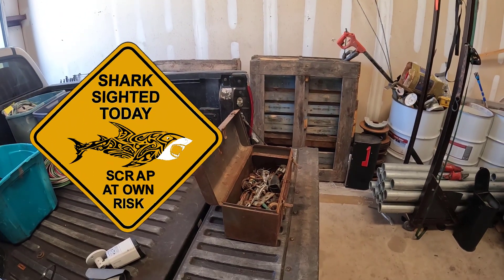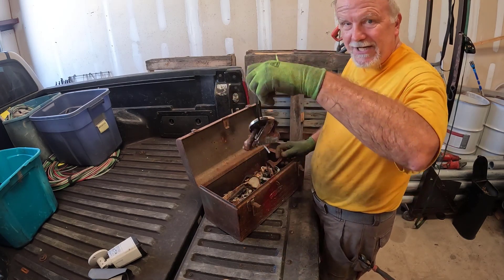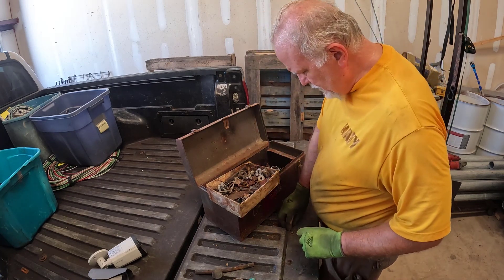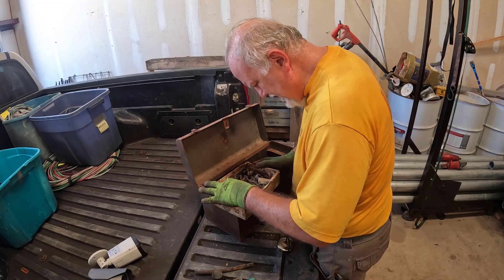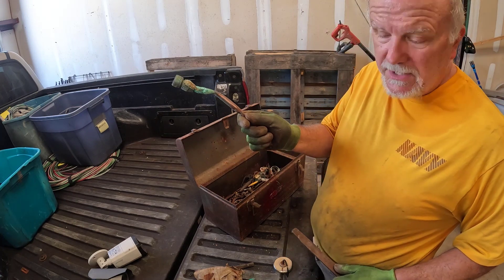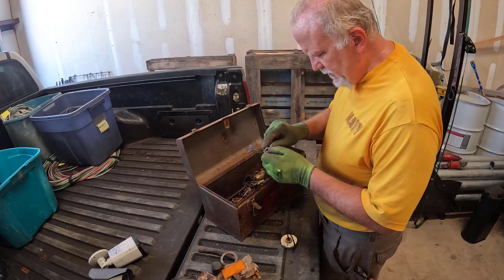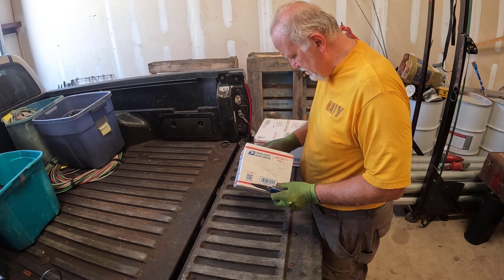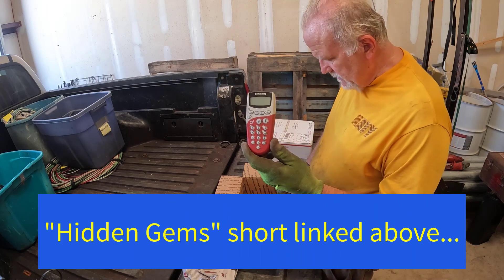Old toolbox finds and other mystery unboxings.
Shark Scrapper empties an old tool box found while cleaning out an old factory.  What mysteries lay hidden?  Plus it's mail call time!

Shark Scrapper eBay store for items found: